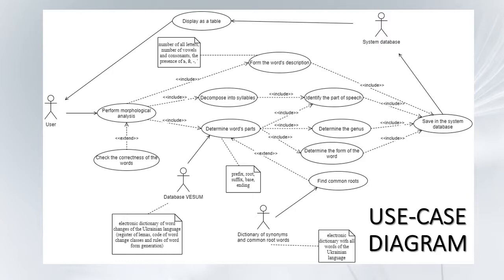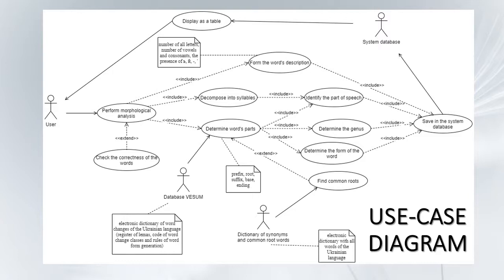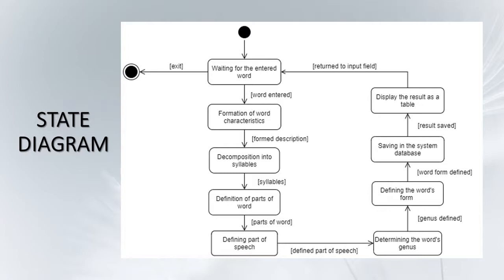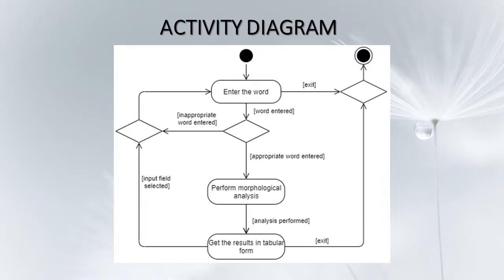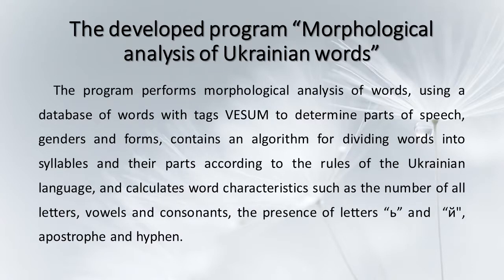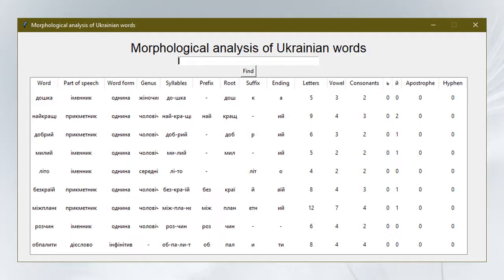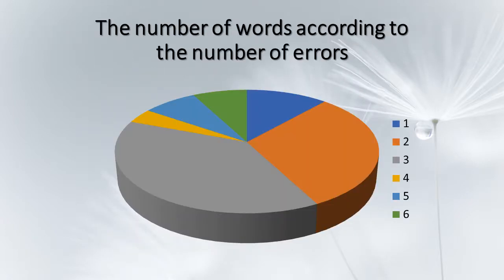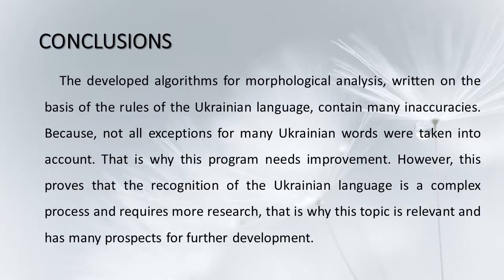Definition the parts of speech in Ukrainian words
Alina Dmytriv

PROJECT GOAL
To build an algorithm for morphological analysis of words and determine their belonging to different parts of the Ukrainian language. Make a dictionary of words during their analysis.